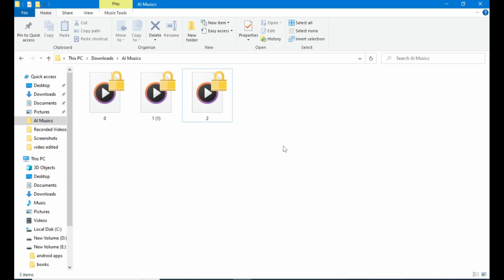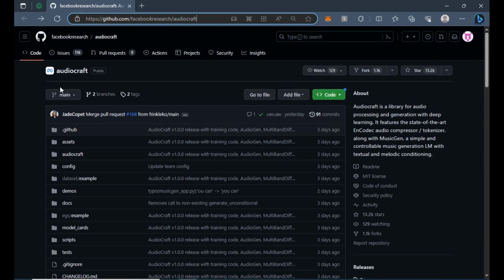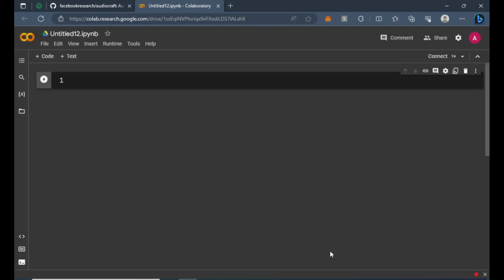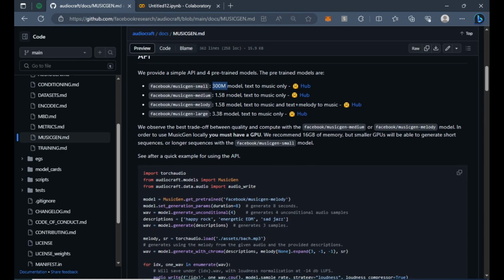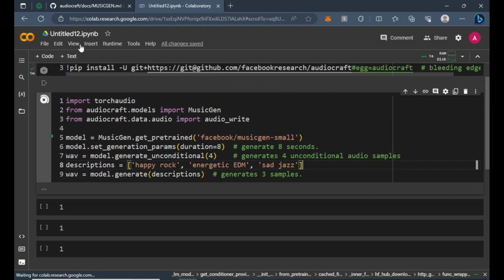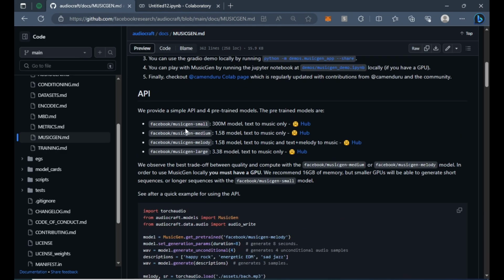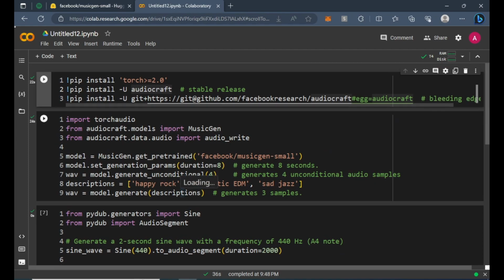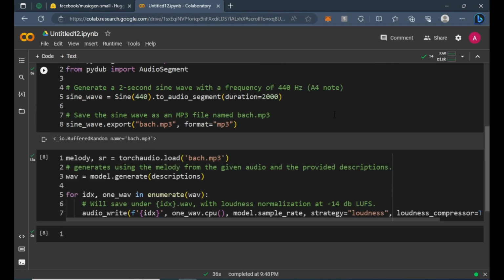🔴 This is what FACEBOOK has done ...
HOW TO GENERATE MUSIC WITH FACEBOOK AI
Revolutionary Music Creation
Unleash Facebook AI for Music
AI-Powered Music Generation
Instant Music Composer
Facebook's Secret Music Tool
Next-Level Music with AI
AI Beats and Melodies
Music Magic by Facebook AI
Your Music, AI-Enhanced
Innovative Music Generation
- Coding Sprint Learn to Code